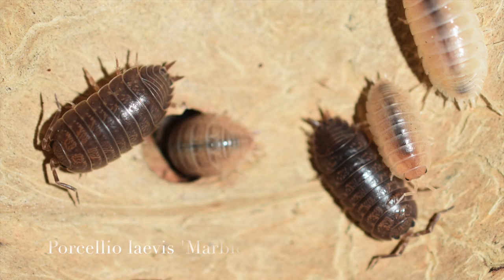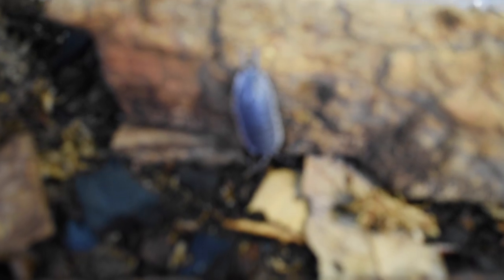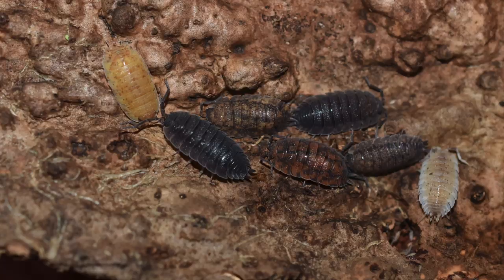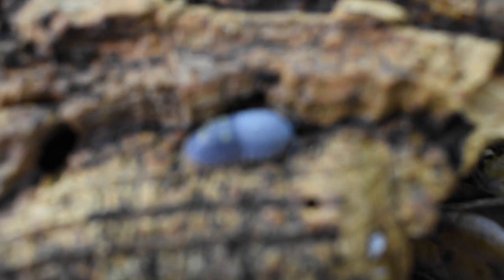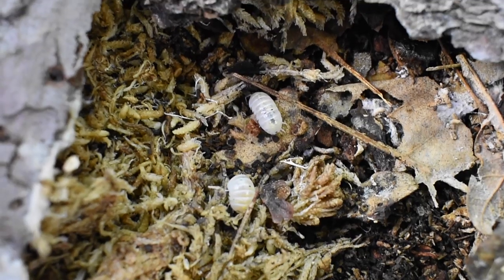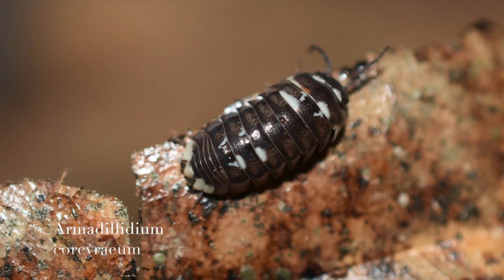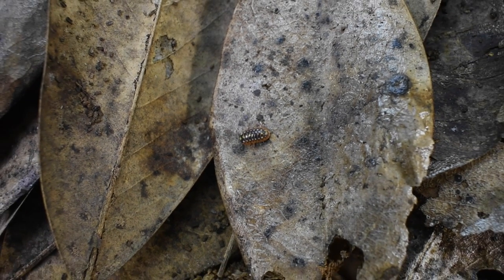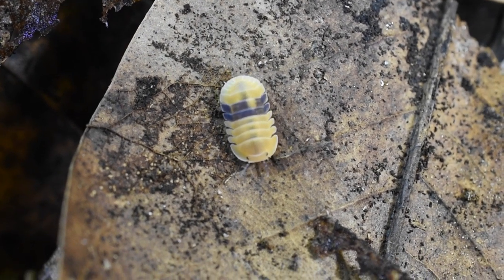Isopod Update! Plus New Isopod Food!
This video is all about my isopod collection and if you are interested in purchasing the isopod food you can find that on my website which is below. Hope you enjoy!